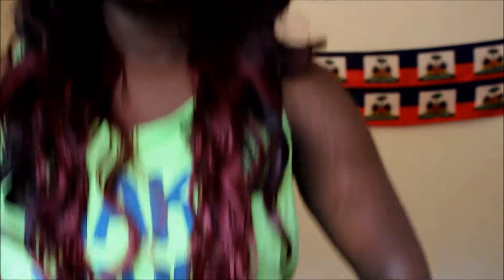New Burgundy Red Hair